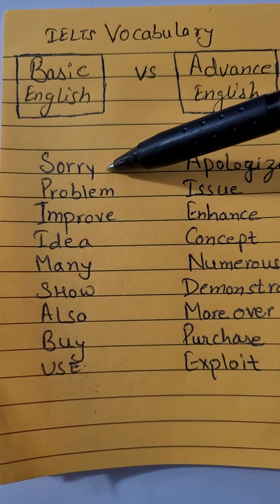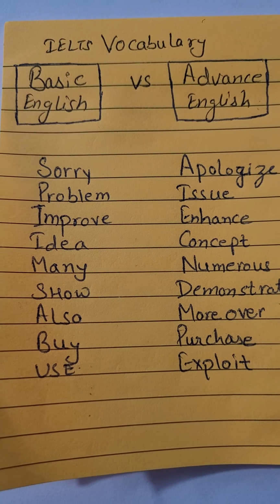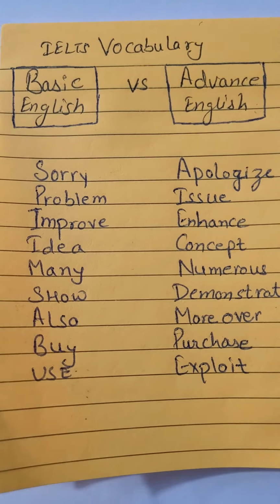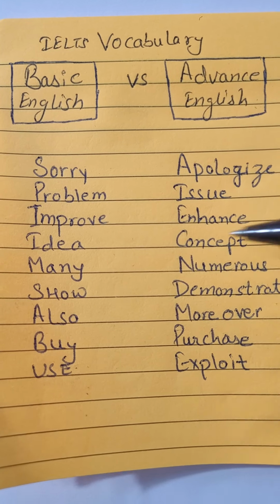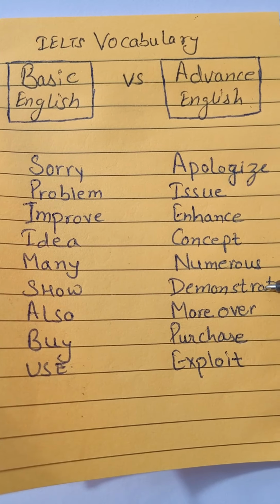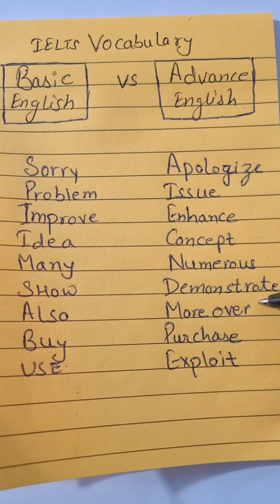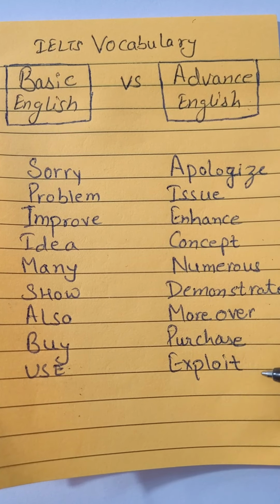Advanced English Vocabulary Words to Get a High Score in IELTS | Boost Your IELTS Score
In this video, we explore advanced English vocabulary words that can help you achieve a high score in the IELTS exam. Mastering these words will enhance your speaking, writing, reading, and listening skills, giving you the edge you need to excel.